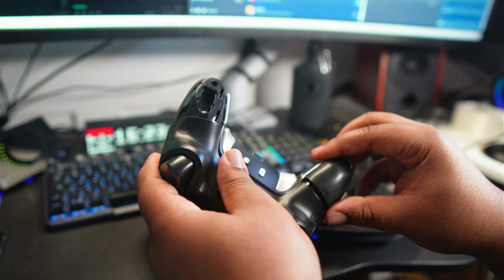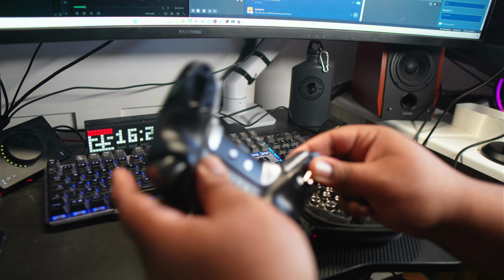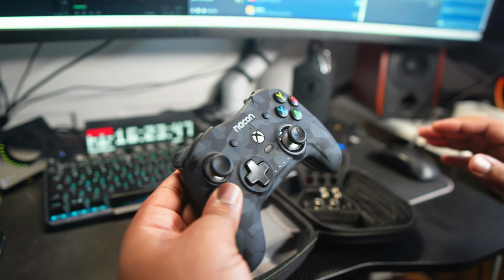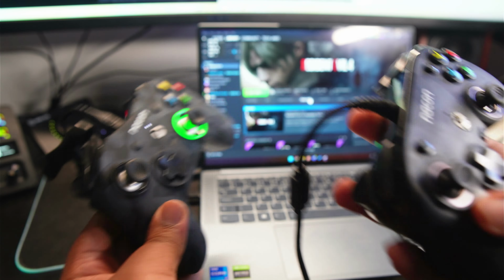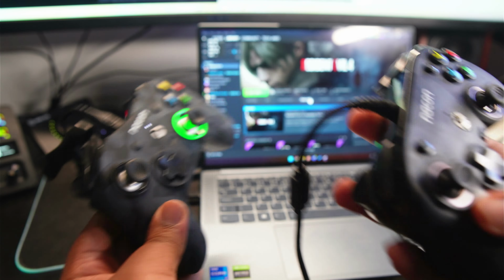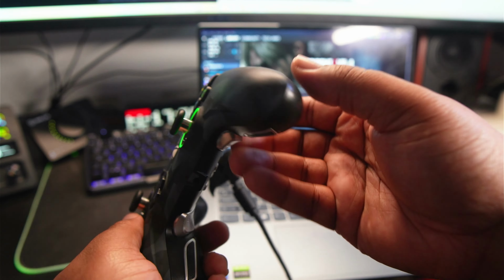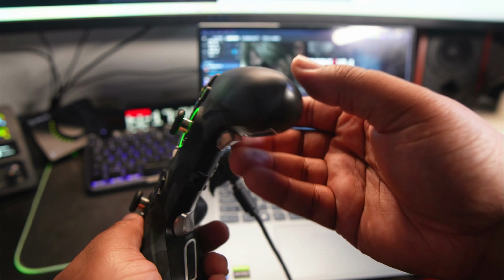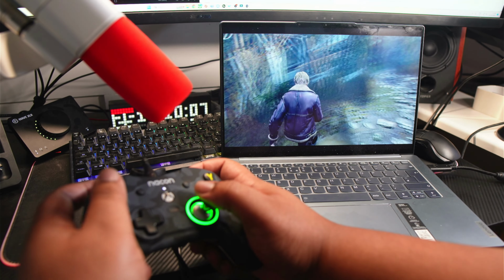€99 Nacon Revolution X Pro Controller | 1 Week Later